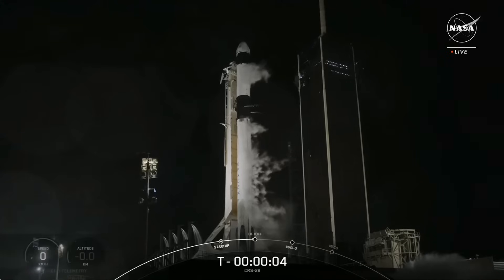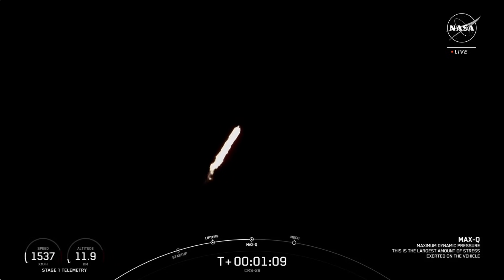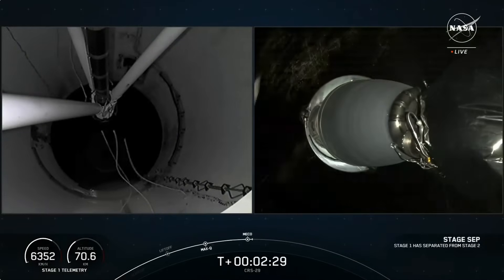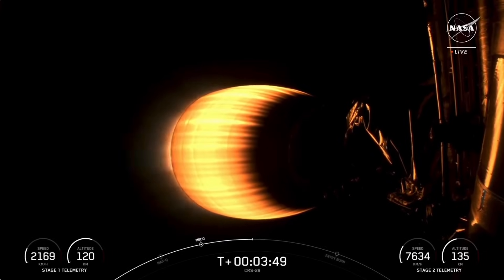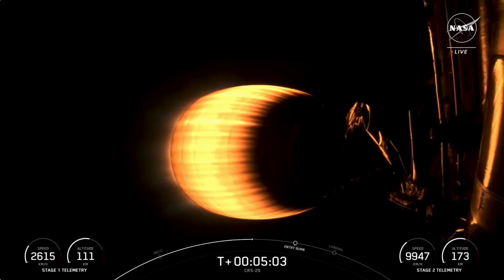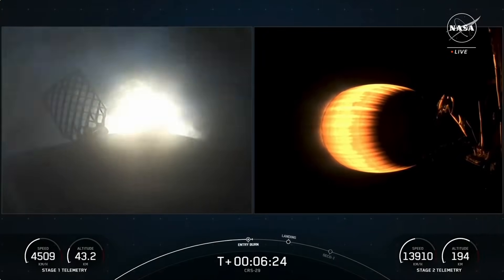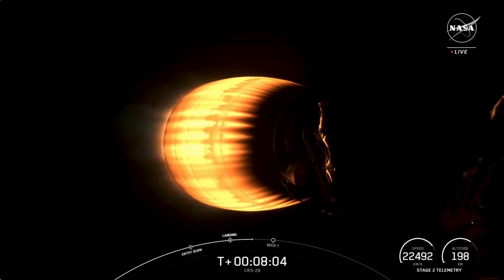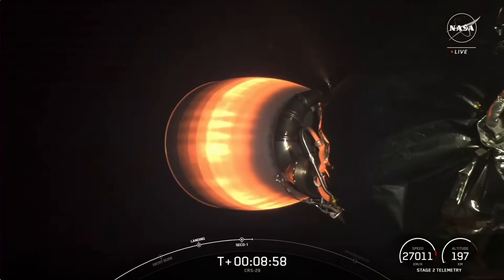SpaceX launches CRS-29 Cargo Dragon mission to space station, nails landing in Florida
SpaceX launched the Commercial Resupply Services-29 (CRS-29) mission to the International Space Station from Launch Complex 39A (LC-39A) at Kennedy Space Center in Florida on Nov. 9, 2023.

A few minutes after stage separation, the first stage of the rocket landed on Landing Zone 1 (LZ-1) at Cape Canaveral Space Force Station.

Credit: SpaceX